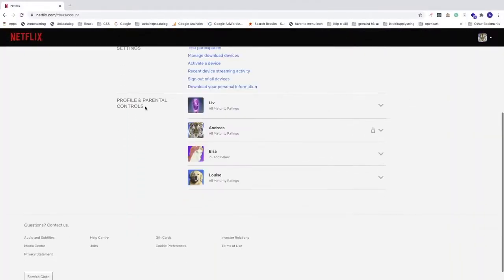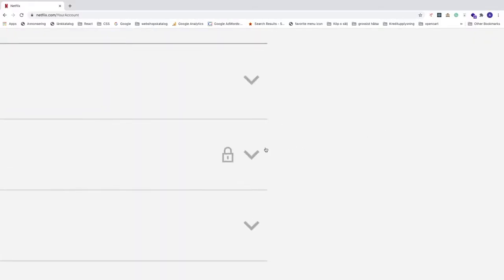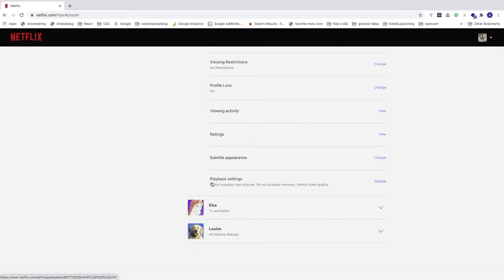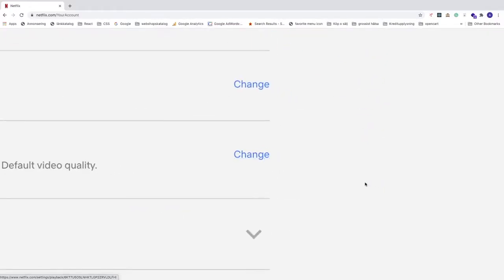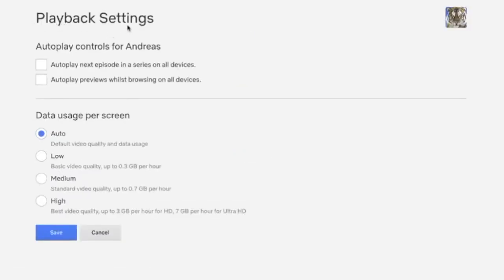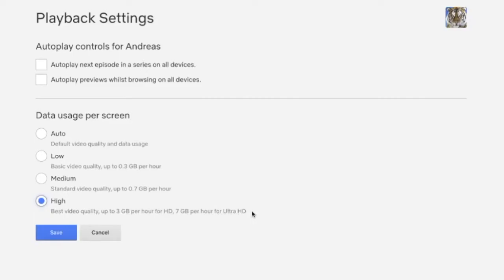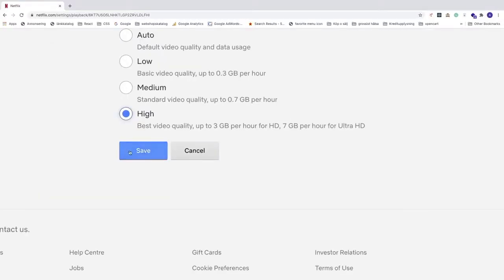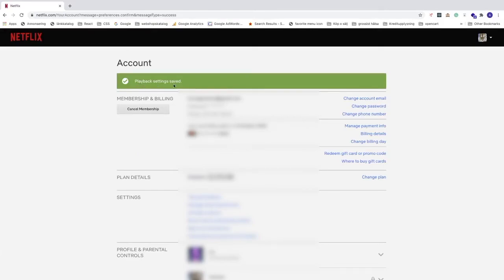How to Change Video Quality on Netflix 2020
How to change your video quality on Netflix in 2020, using this easy step by step tutorial.

You can choose between 4 video quality settings. The first one is Auto to let Netflix decide for you. The other 3 you can choose between are Low, Medium, and High.

FOLLOW ME